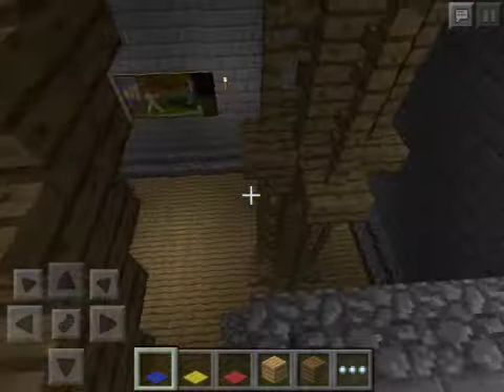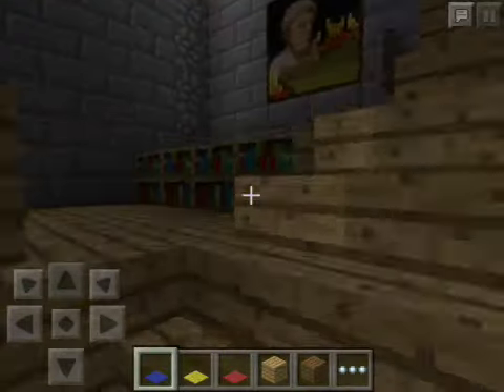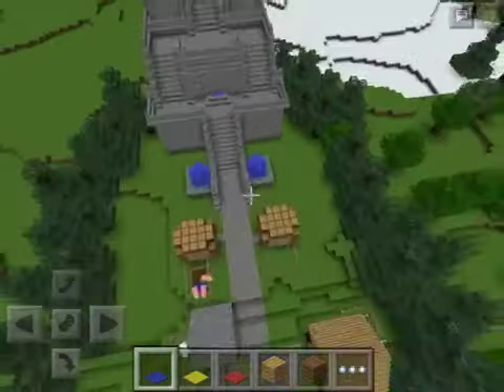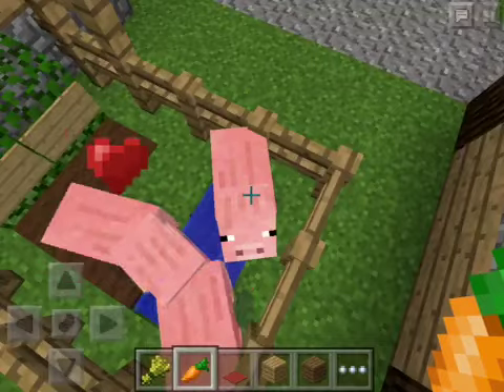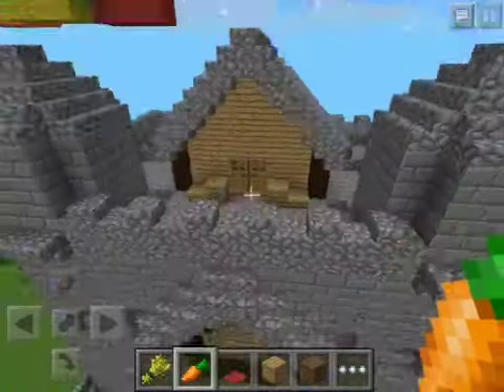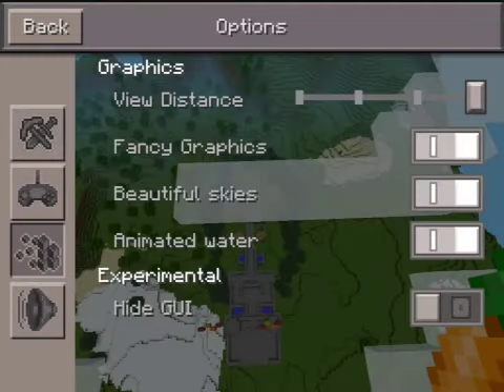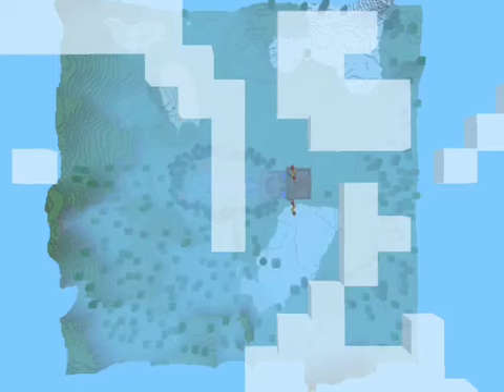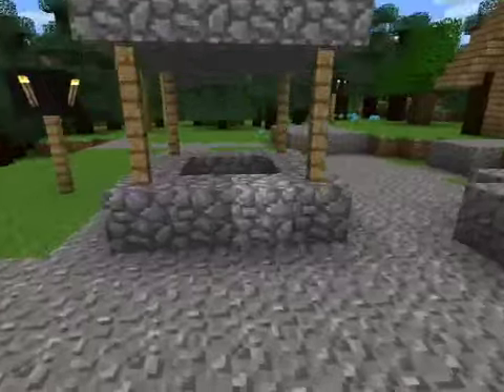Minecraft PE: maps/fun/ old days???